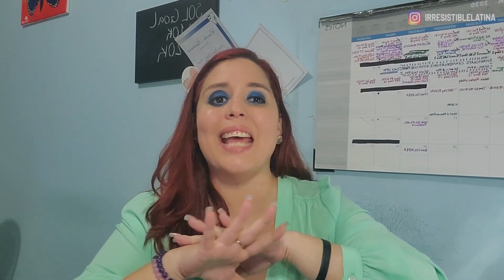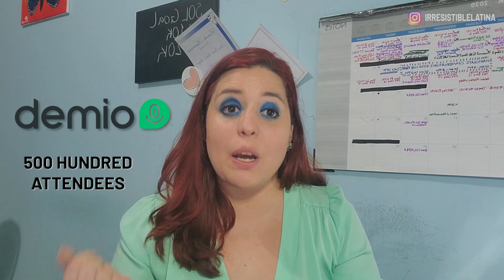How to Create Low Production Virtual Events from Home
In this video, I am going to walk you through what tools you need to Create Low Production Virtual Events from Home! Virtual events can be low to high production and depending on the type of event and speakers involved and how many attendees. You can create and launch an event with 1 or 2 tools and no need for a gazillion cameras and screens.

💻 Get Anna Andrea to Help You Create Your Irresistible Virtual Event Grab her FREE Checklist to Make Your Virtual Events Irresistible
💻 Planning a Virtual Summit or Event and need to figure out your tech stack?